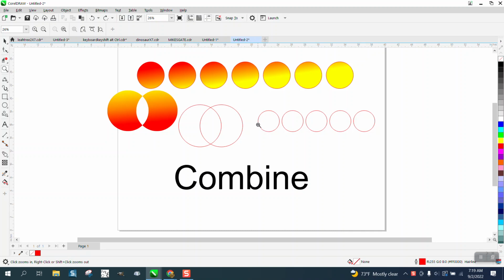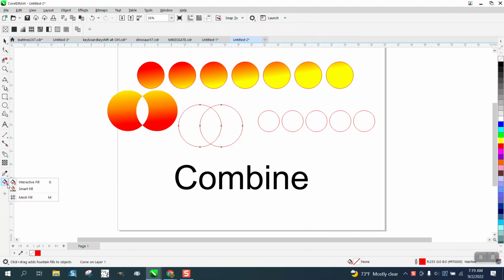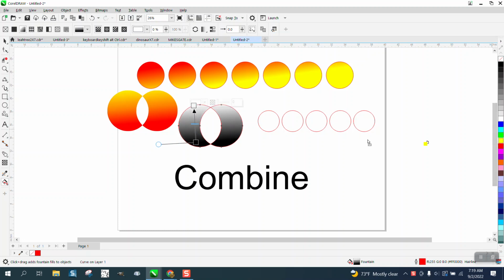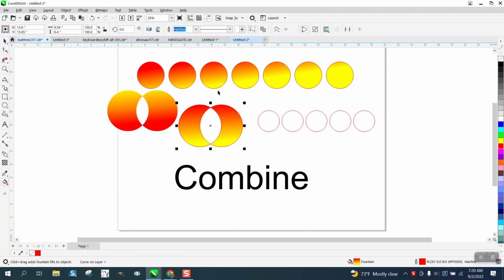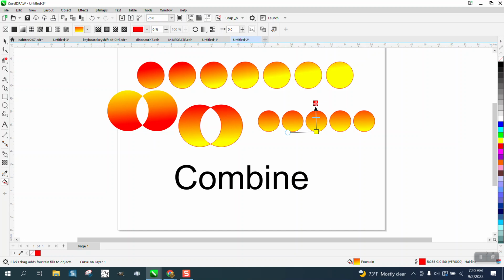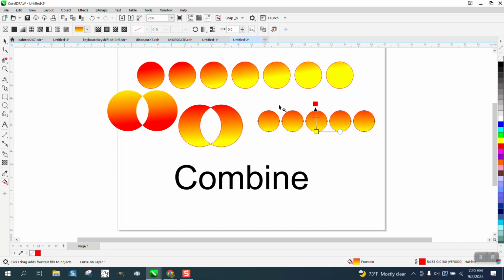Corel Draw Tips & Tricks Combine and use the Interactive Fill Tool